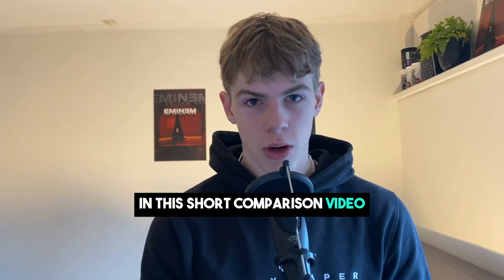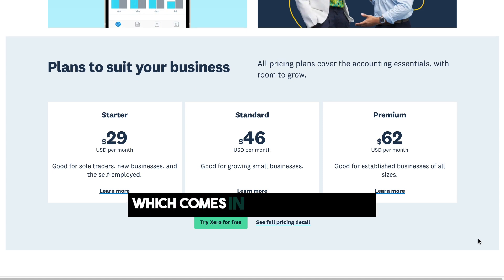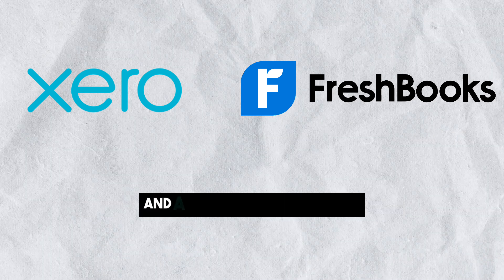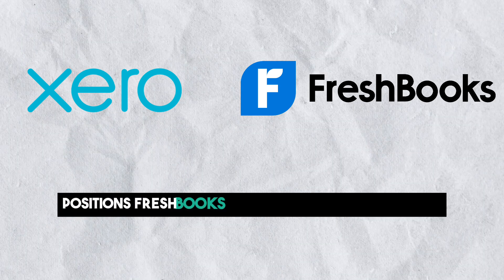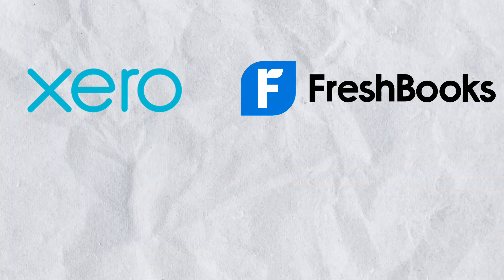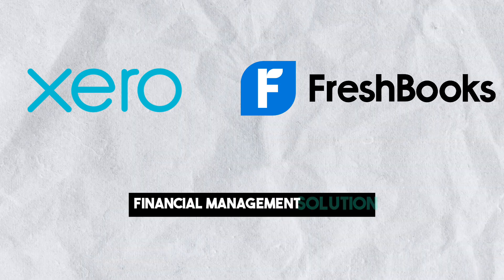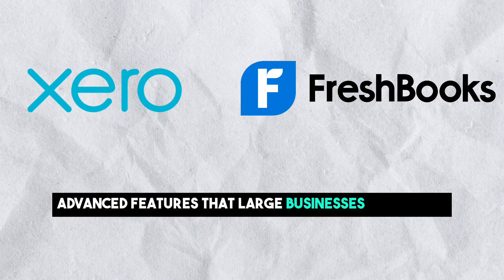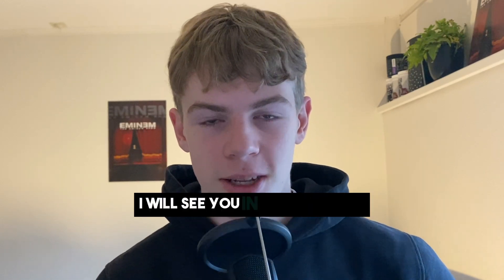Xero vs FreshBooks - Which is Better? (2026)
In this video I'll compare the popular accounting softwares Xero vs FreshBooks to figure out what the best accounting software is for you and your business.

Contents:
- freshbooks vs xero
- xero vs freshbooks
- what is the best accounting software?

TIMESTAMPS:
00:00 Intro
00:30 Pricing Structures
01:16 User Interfaces
01:55 Invoicing
02:29 Time Tracking Capabilities
03:03 Customer Support
03:31 Reporting and Analytics
04:03 Bank Reconciliation
04:29 Inventory Management
04:58 Online Reviews
05:49 Conclusion